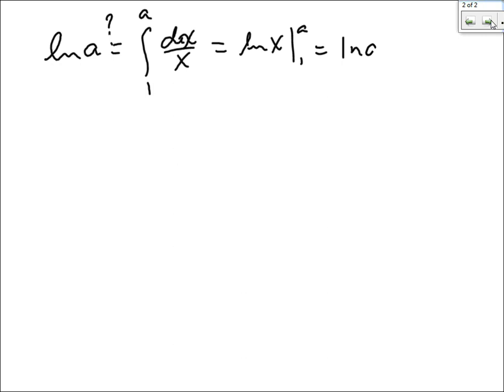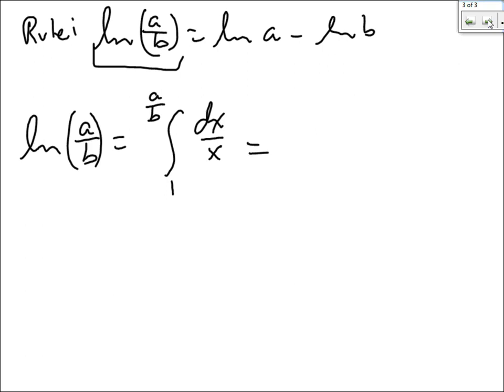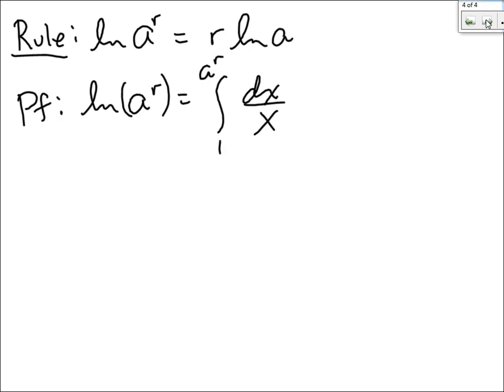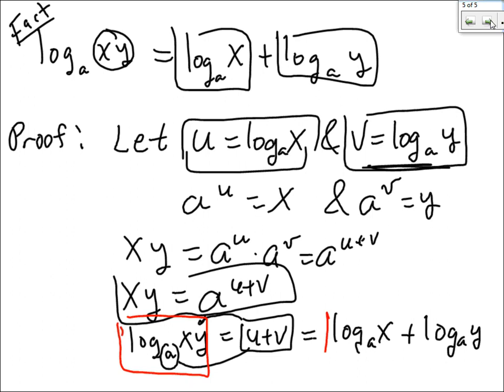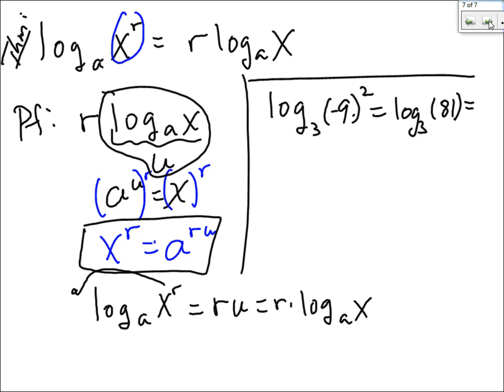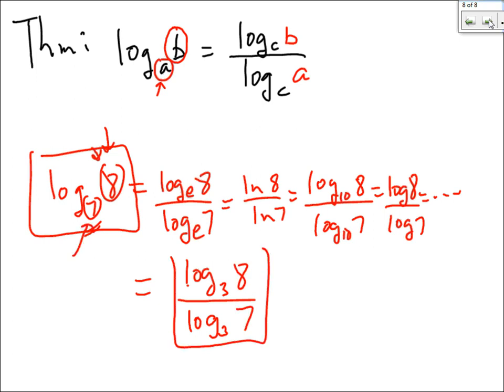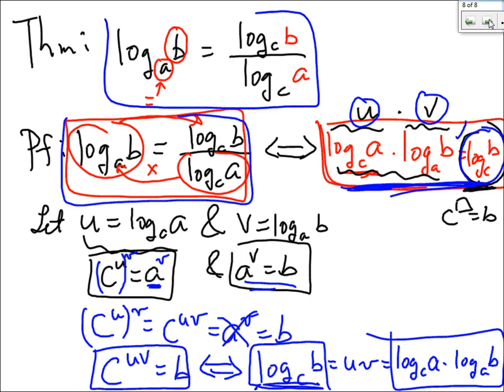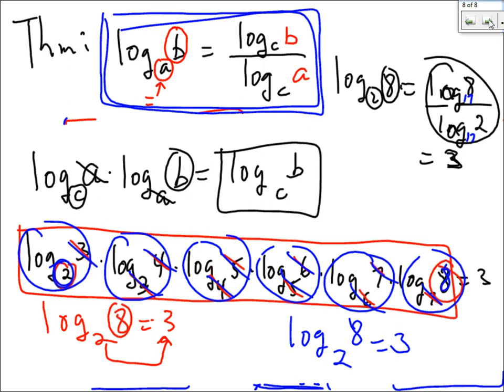How to prove the Log rules using integrals